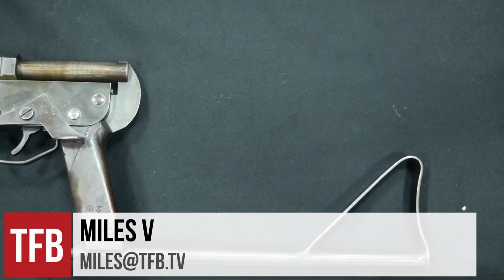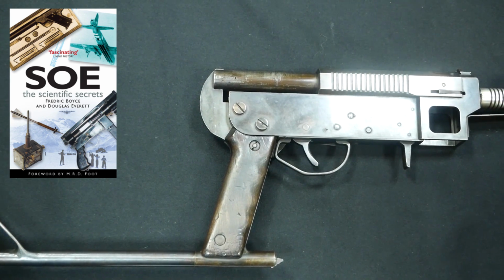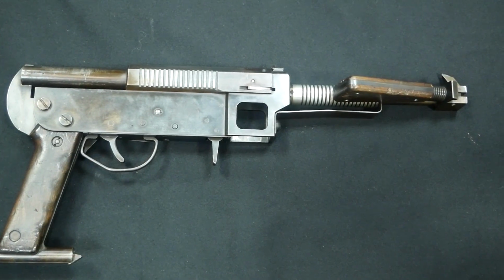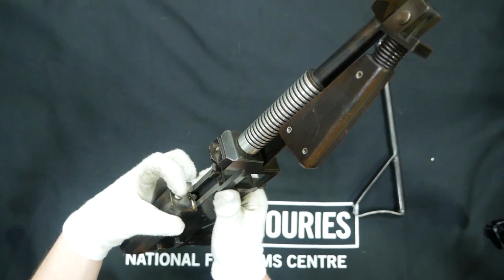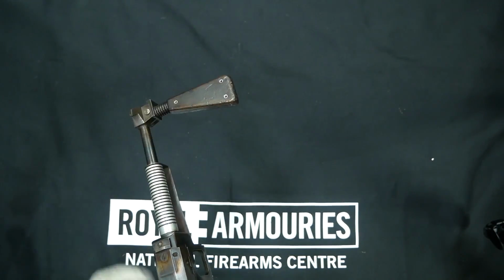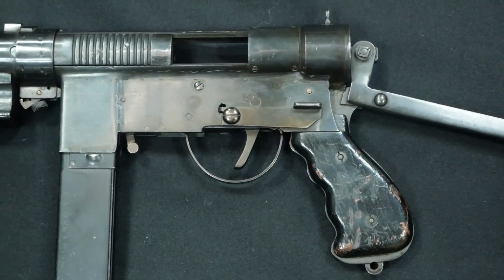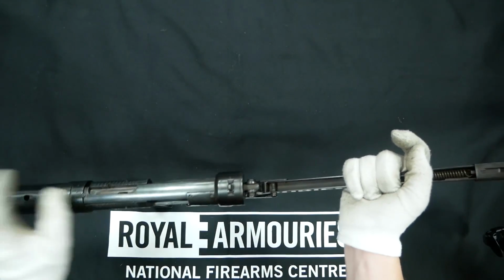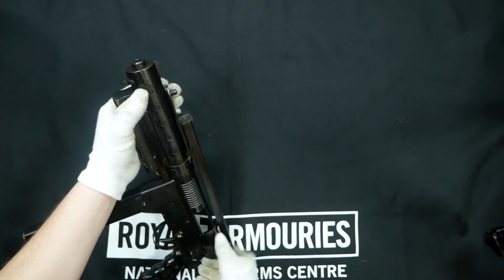Top Secret WWII Machine Guns: The Norm and Welgun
Eric Norman was one of the small arms designers at Special Operations Executive Station IX during the Second World War. The Norm Gun and Welgun were two of his designs that although never reached serial production, are interesting in their own right day, if anything due to their simplicity of mechanics and operation. Essentially both of these submachine guns almost slam fired rounds by way of a protruding pin that allowed the firing pin to push forward from the bolt only when that bolt face was fully pressed up against the chamber.

The same operating system was utilized with the Welgun, which was really a modification of the Norm Gun with a folding buttstock, an included safety, and a cover above the chamber and magazine that at least provided some protection against the elements.

Although the Welgun probably fared a much better chance at being adopted or at least put into production, both of these submachine guns never pushed past the trials stage in their development, being consigned to history.

Hoppe’s No. 9 Gun Bore Cleaner: A favorite since 1903